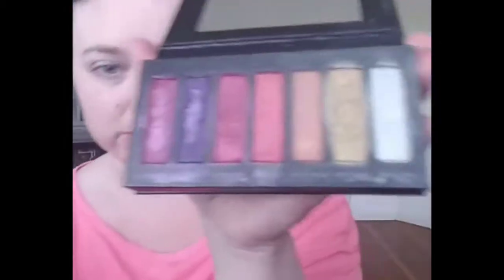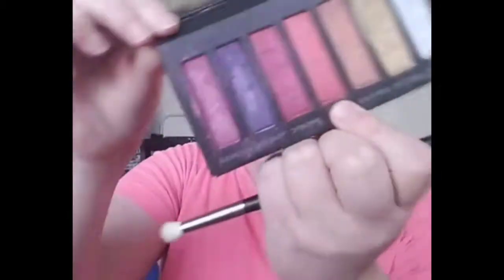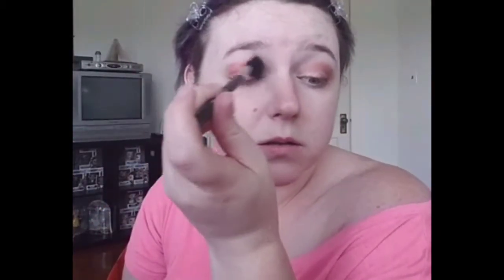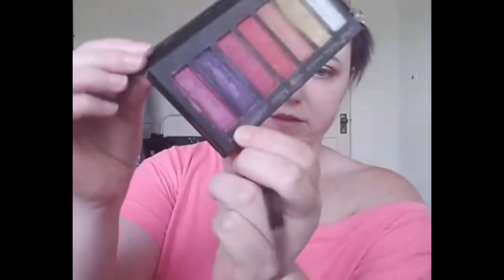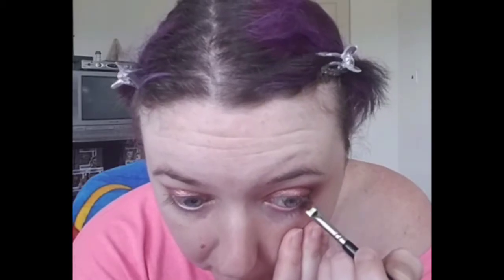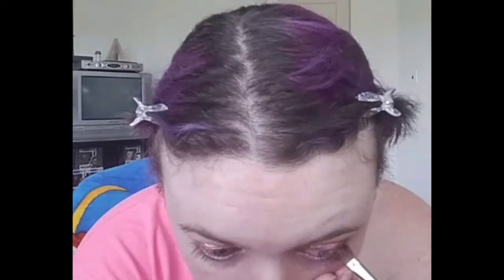Day & Night with Kudos Day 21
(Previously recorded via Facebook Live)

I wanted to do something on the funner side of things today. To do that I chose to create a day to night look using Addiction Shadow Palette 5 and a Beachfront Kissed Liquid Shadow. Not gonna lie, I was a little nervous. Playing with such vibrant colors tends to scare me. But I swallowed my fear and did it!!

Once on the website go to Shop, then select the Eyes category, and you can find both down under shadows.

For the Kudos which comes with your choice of Addiction Shadow Palette AND your choice of Stiff Upper Lip Lip Stain, go to Shop and then select the Kudos category. Must add to cart to start picking your palette and lip shade.

For the Beachfront Kissed Collection, which comes with the Shimmering Body OIl, Beachfront Kissed Highlight, your choice of Liquid Shadow, AND your choice of Lip OIl; go to Shop, then select the Sets and Collections category. Add the Beachfront Kissed Collection to your cart to select your shadow and lip oil.

See you later my beauties!!